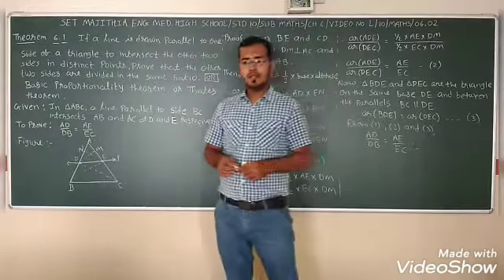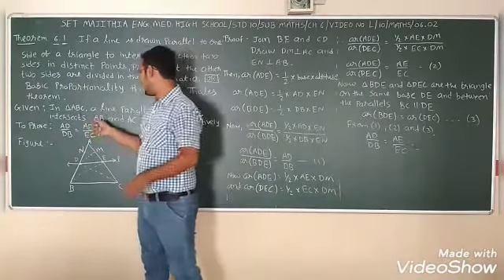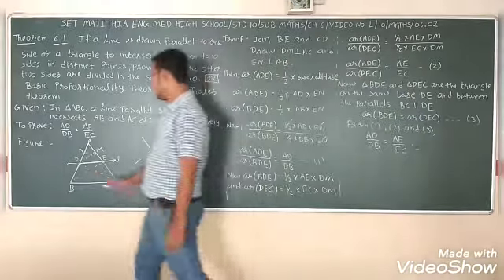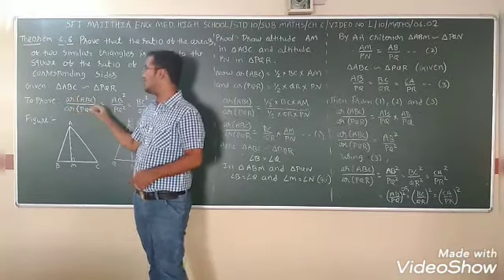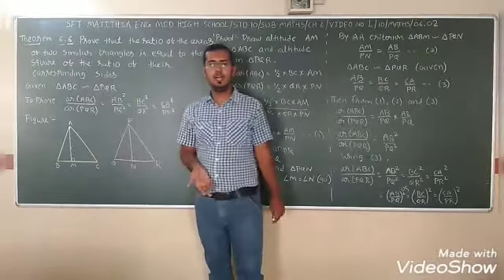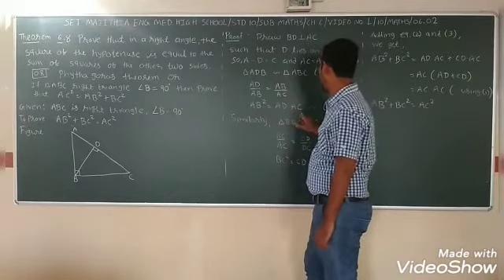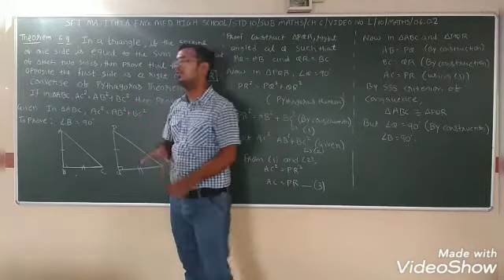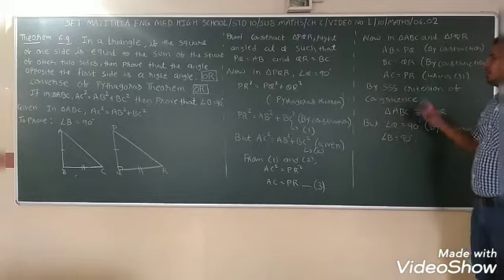SET - L/10/MAT/06.02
SET - MAJITHIA ENG. MED. HIGH SCHOOL – STD. – 10 – SUBJECT – MATHS – CHAPTER - 06.02